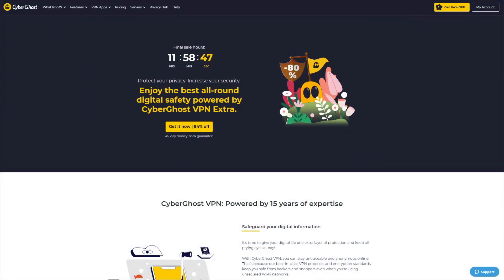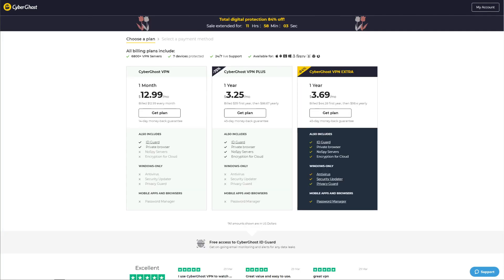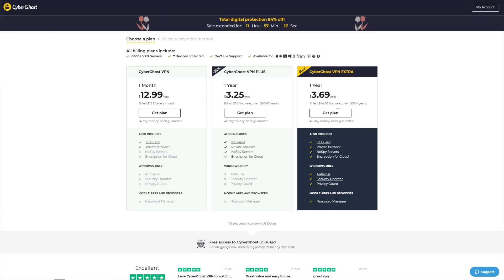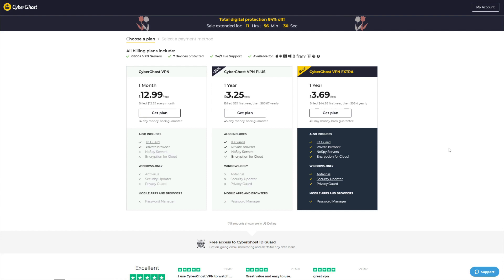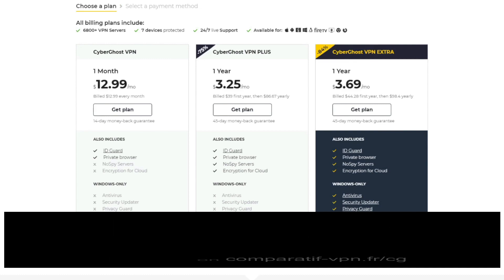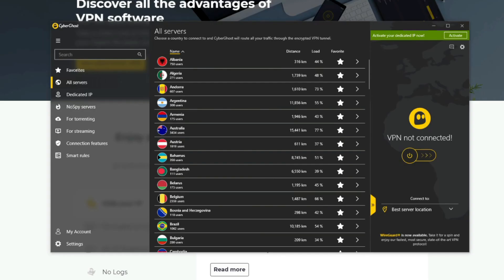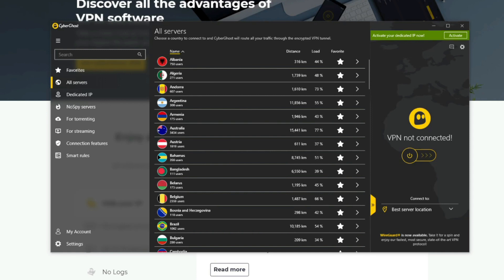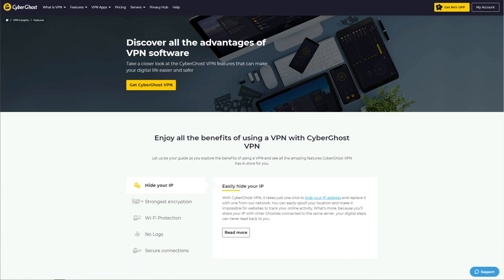CYBERGHOST FREE 2023 🟡 : A Simple Trick to Use CyberGhost for Free during 45 days 🔥✅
In today's video, we show you how to use CyberGhost for free in a simple and easy way ✅

We need to make it clear that CyberGhost is NOT a free VPN provider. It's actually a premium VPN and as such, this is one of the best providers you can currently get. You obviously can't use CyberGhost for free indefinitely, but we're showing you how to use CyberGhost for free for 45 days. ❌

First off, being a premium VPN, you must get a subscription plan, and to get the cheapest deal on CyberGhost, as well as a 45-day money-back guarantee for long-term plans, you need to use this link 🔥 that will let you stay up to date with CyberGhost's prices. By the way, this is the cheapest premium VPN you can get, so it's great if you want to save money on a VPN subscription.

Once you get CyberGhost, you clearly gave some money, so you can enjoy your subscription. However, you can now use a 45-day money-back guarantee if you got a plan that's longer than 1 month and get your money back in full, so you don't lose a single dollar - this is how you use CyberGhost for free in 2023. 💡

So basically, you need to contact CyberGhost's customer support in the first 45 days of your purchase, tell them that you want to get a refund, and that's all - they'll give you your money back, no questions asked.

Now, why it's better to use CyberGhost for free and not simply get a free VPN? Well, because free VPNs are very limited and as such, these limits span to their security features. For example, they usually sell your personal info to third parties and have low-level encryption that's not good for your online security. ⚠️

Moreover, free VPNs have just a few server locations, very slow speeds, and they aren't great to watch Netflix or download torrents safely.

However, if you plan to use CyberGhost for free in 2023, you should know that it offers 7,000 servers in 90 countries, 24/7 support, dedicated P2P and streaming servers, decent performance, and apps for ALL major platforms - plus, 7 simultaneous connections on a single account, so you can protect every device in your home with just one subscription. 👑

To conclude, we recommend you use CyberGhost free and avoid really free VPNs at all costs because of their limits and security liabilities. After all, you have nothing to use because you'll still get a FULL refund if you decide to stop using it in the first 45 days and ask for a reimbursement. ✅